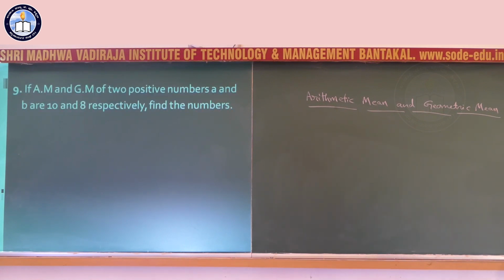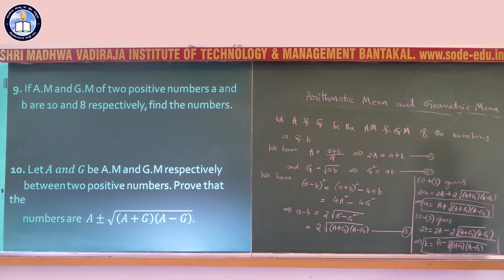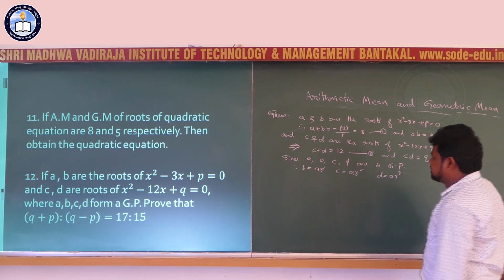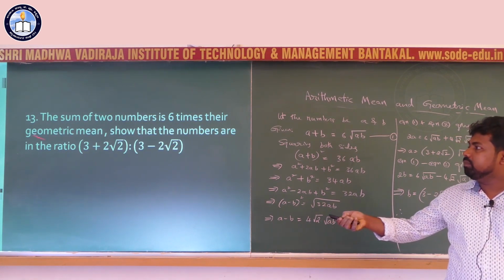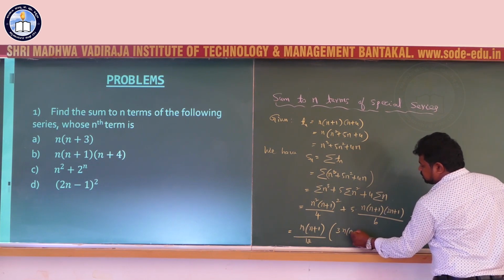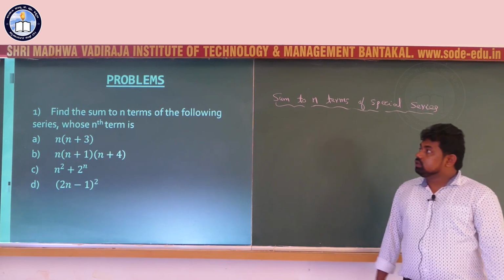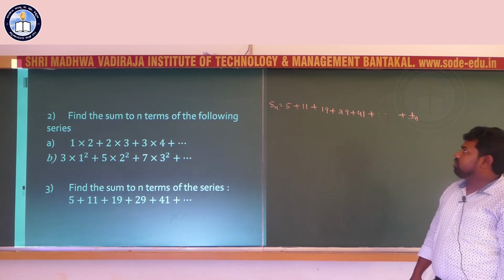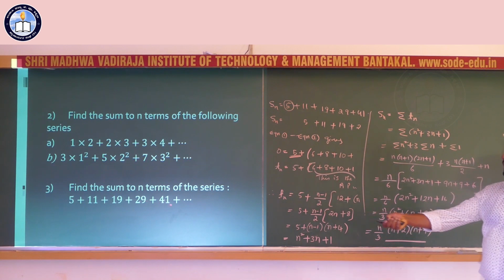Mathematics Chapter 9 Part 7/7 Sequences and Series by Krishnamoorthi